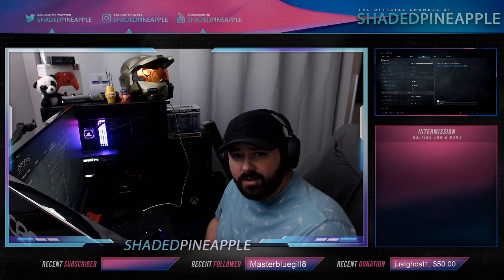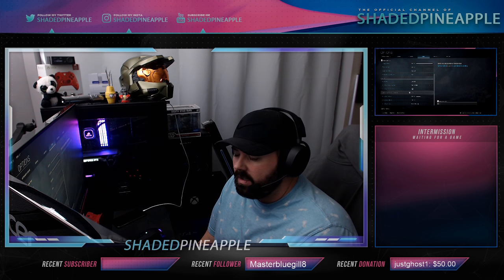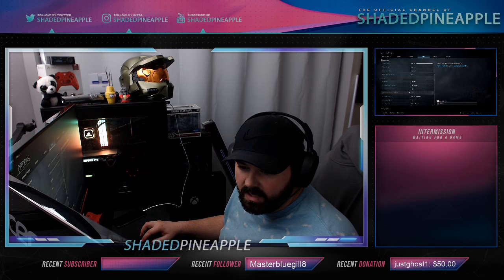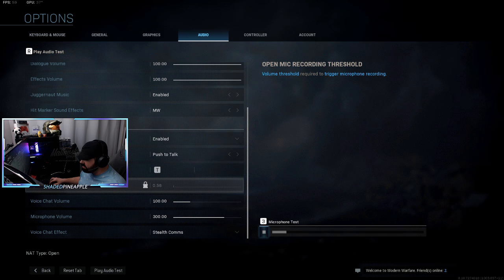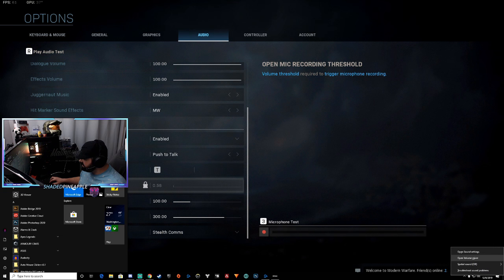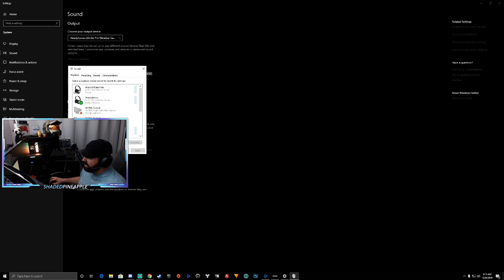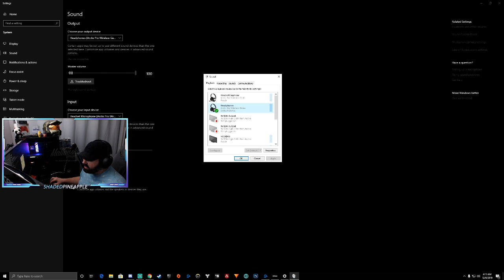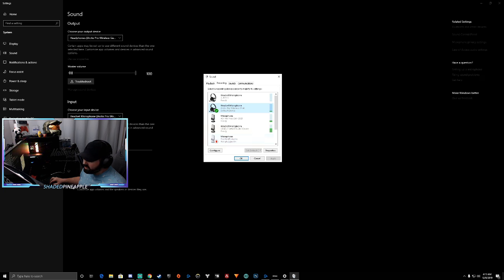Modern Warfare How To Fix Microphone PC 100% Fixed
How I fixed my Microphone and voice chat in Modern Warfare for the PC.
[Right Click on your Speaker icon] in your task bar next to your clock. [Click Open Sound Settings]  On the right of the screen you will see Sound Control Panel [Click Sound Control Panel]  In the Sound Control Panel make sure you [Click Set as Default] for both your Speakers and Your Mic
I stream daily on Twitch.tv/Shadedpineapples